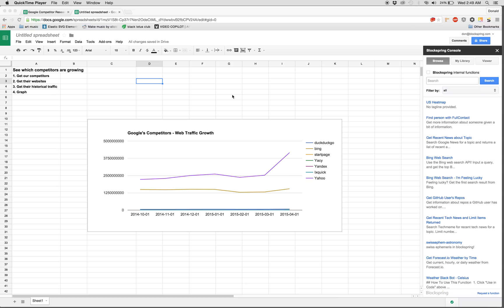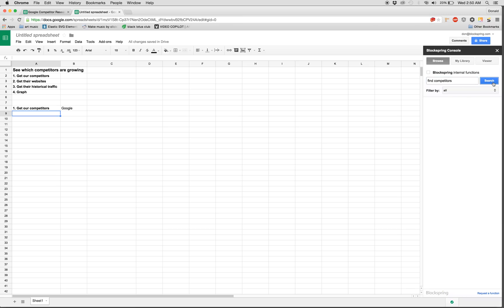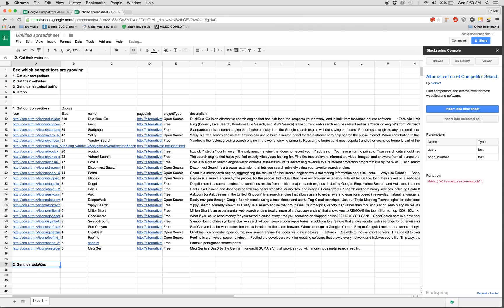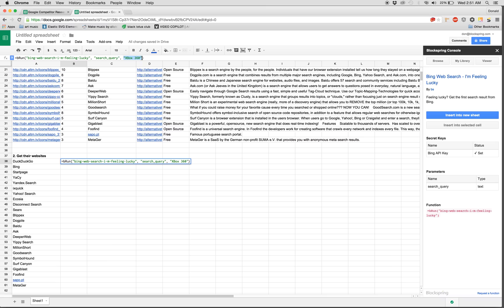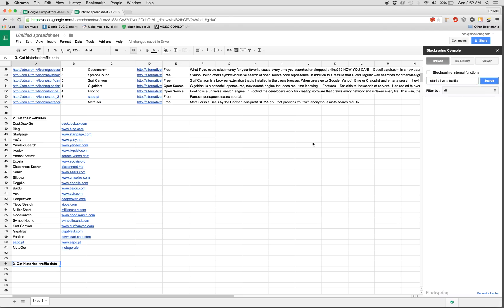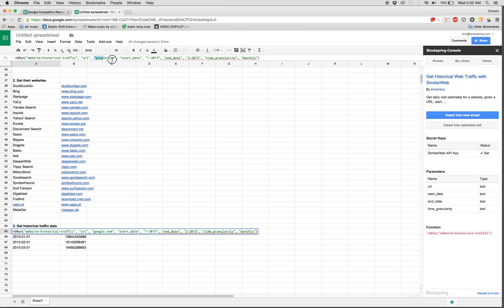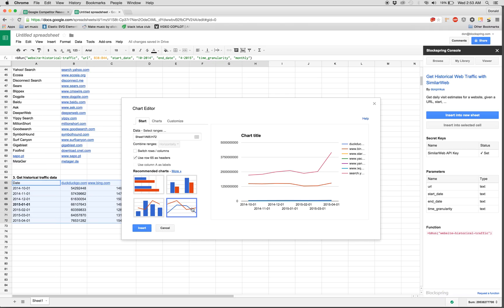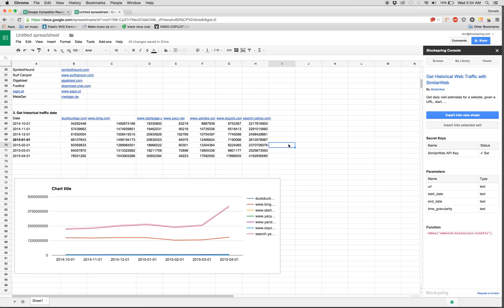Using Google Sheets for Competitor Research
Find out your top competitors and their performance using Blockspring for Google Sheets.